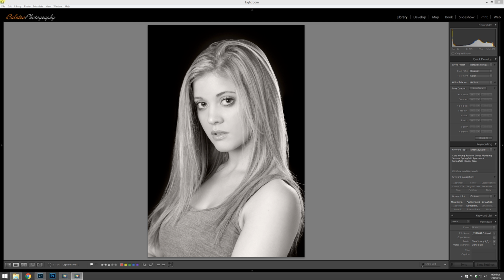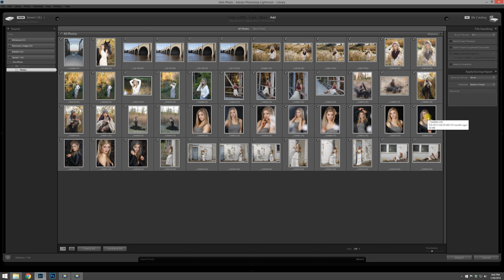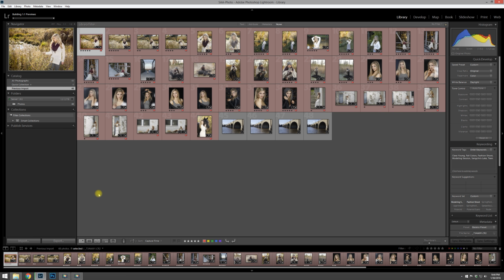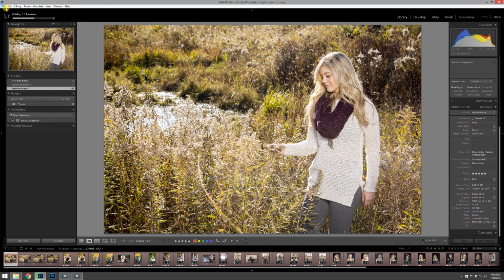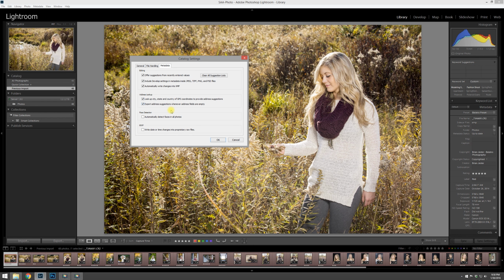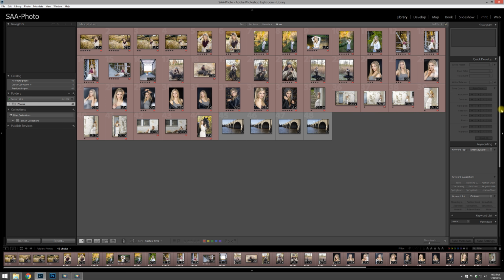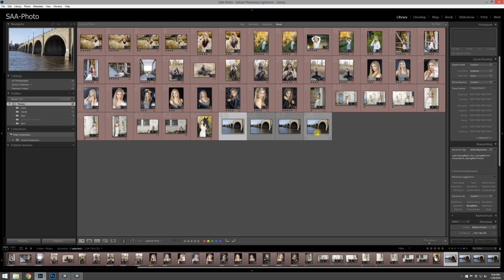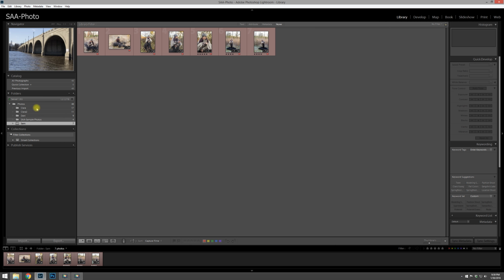Intro to Adobe Lightroom Video 1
This is part one of a video series that will walk new users thru Adobe Lightroom. This is part of an ongoing series of tutorials put together for a photography class I am teaching at the Springfield Art Association. In this Video I give a brief overview of setting up a new catalog and showing off the Library panel.